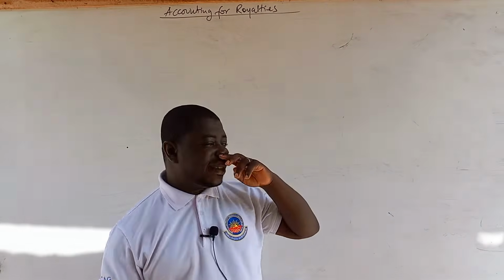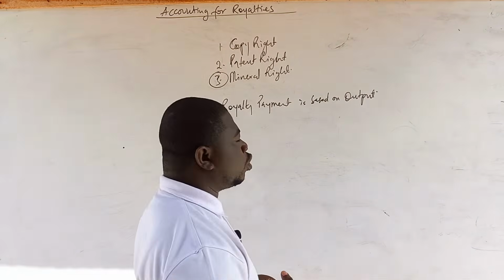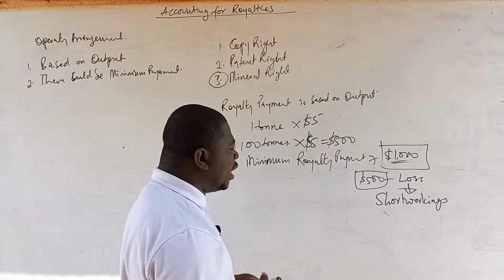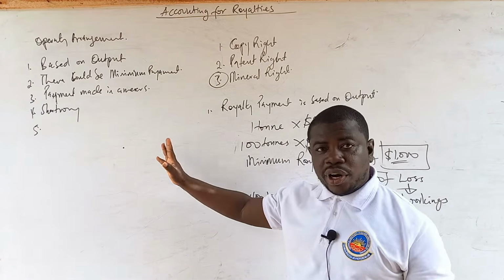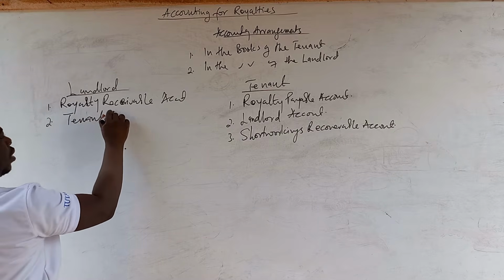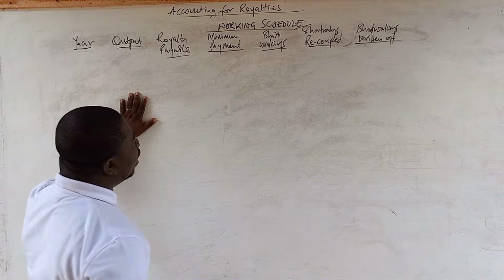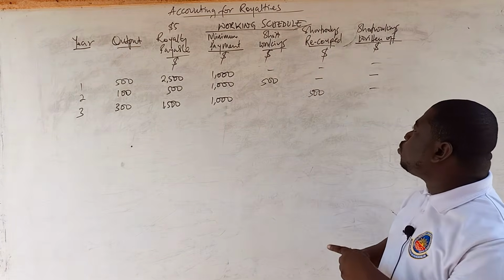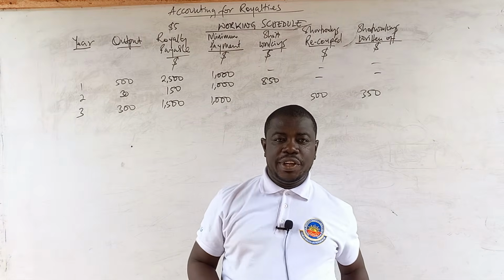ACCOUNTING FOR ROYALTIES (PART 1)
This video explains the concepts involved in Accounting for Royalties. It also explains how to prepare the working schedule that will help in preparing the accounts involved in the books of both the tenant and the landlord.